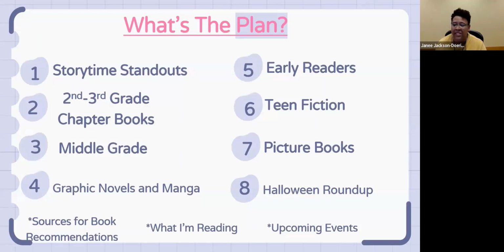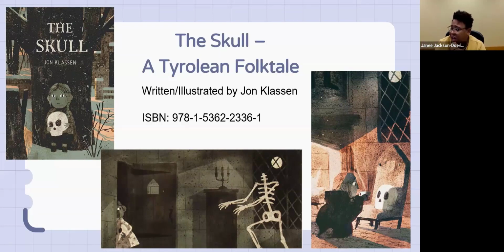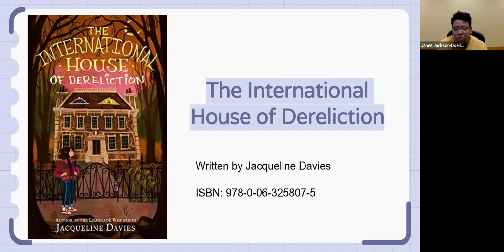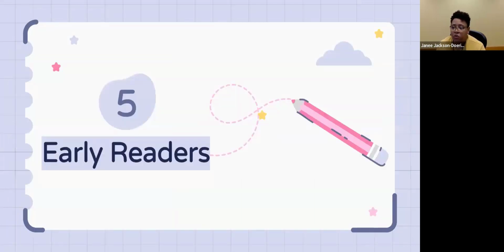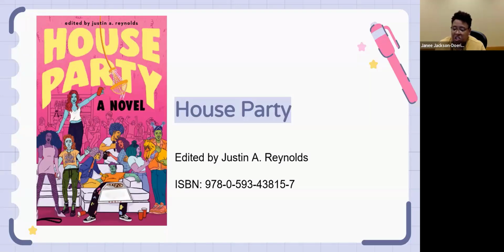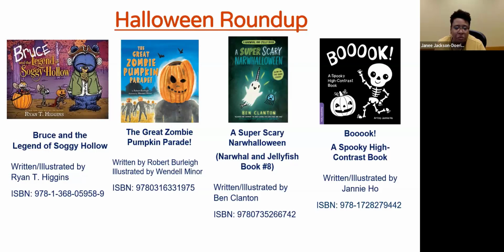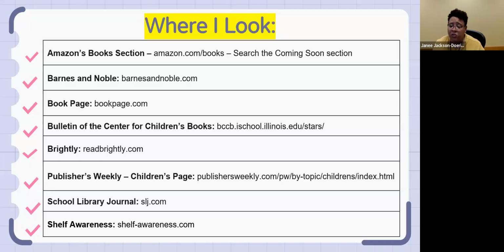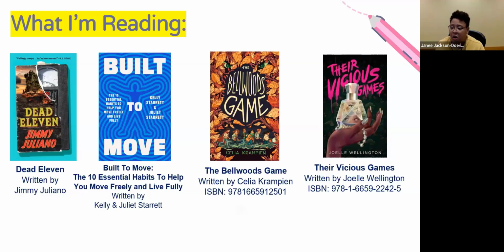Check It Out! July 2023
Check it Out! is a monthly webinar series from the State Library of Iowa spotlighting the best new books for ages 0-18. Youth Services Consultant Janeé Jackson-Doering will share collection development tips, programming ideas, and of course, new titles galore for kids and teens. This is a fun, fast-paced session that will fill both your library shelves and your TBR list!